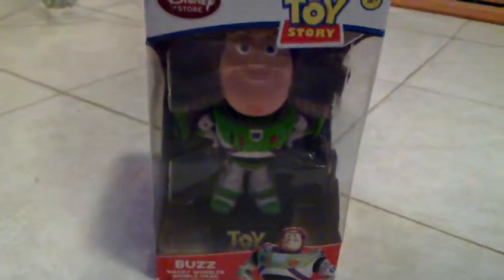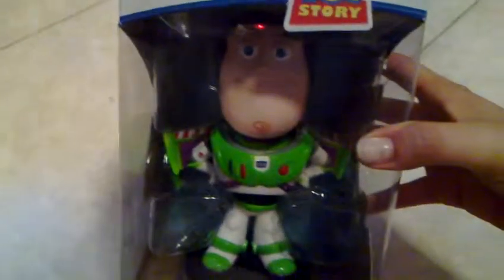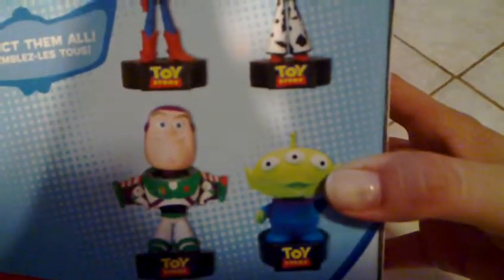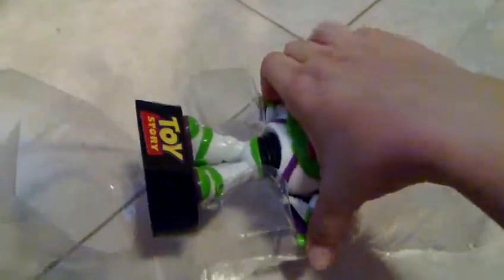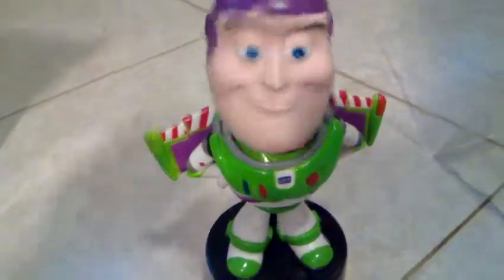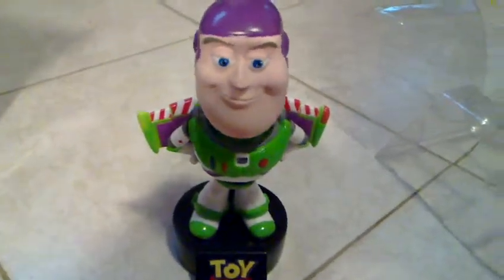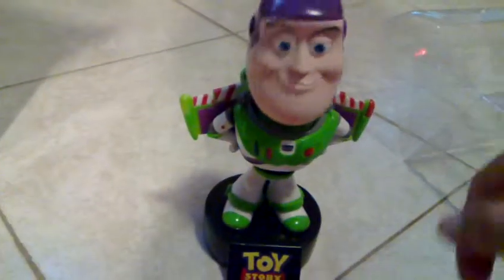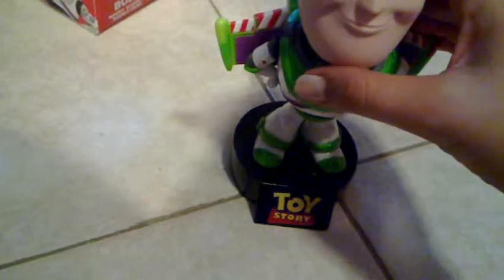BUZZ Wacky Wobbler Bobble-Head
A quick review of Disney's Buzz Lightyear wacky wobbler booble-head toy from the movie Toy Story
The Buzz can shake his head and talks while doing so